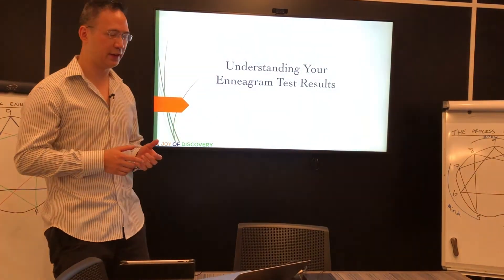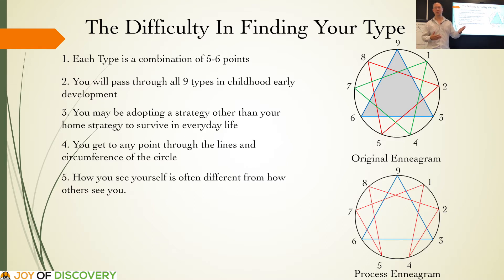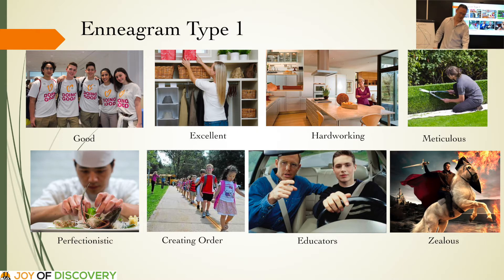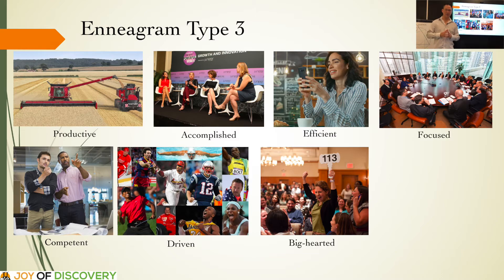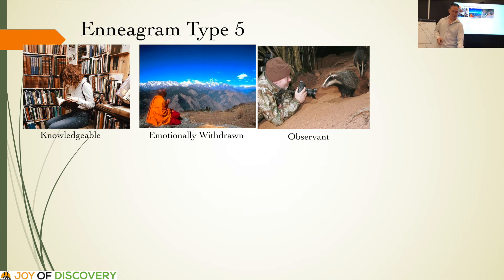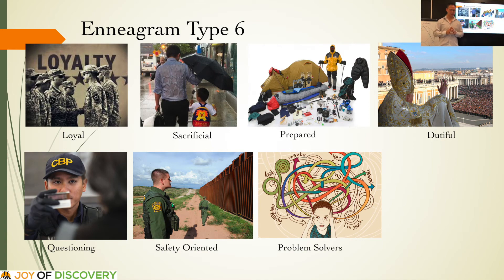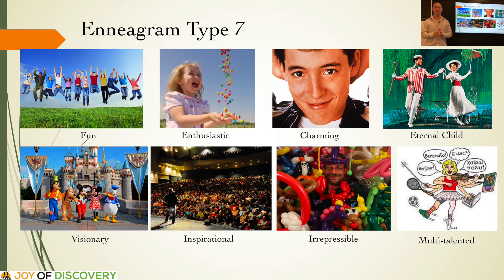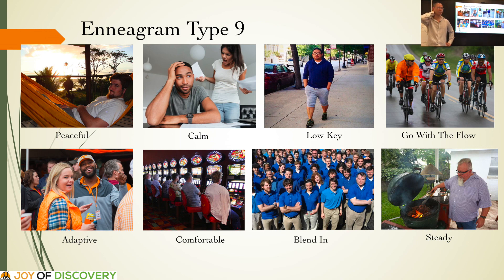The 9 Types of The Enneagram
This presentation will explore all 9 Types of The Enneagram.